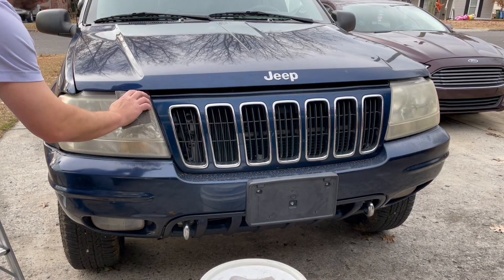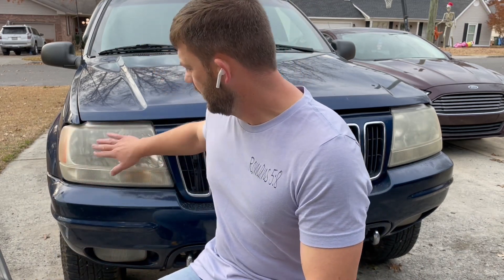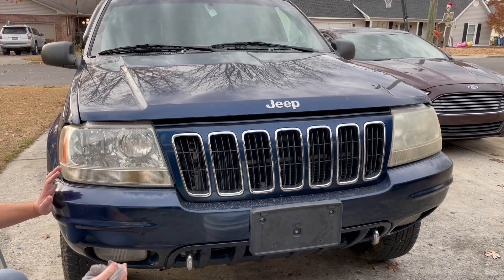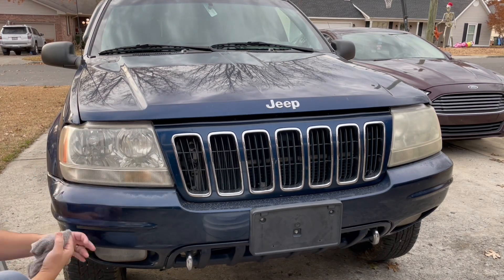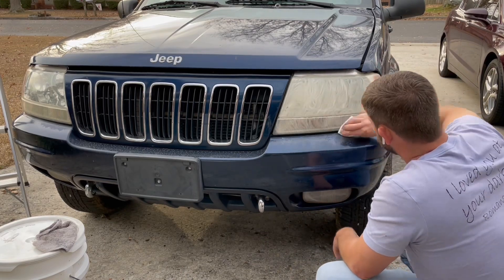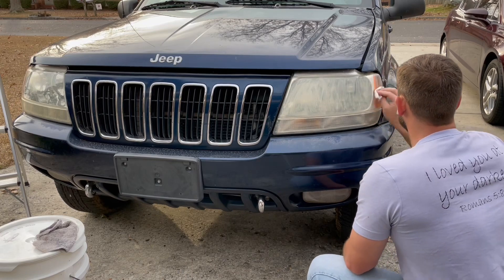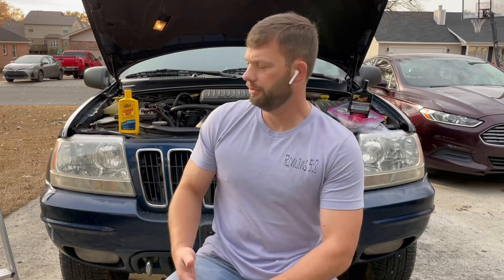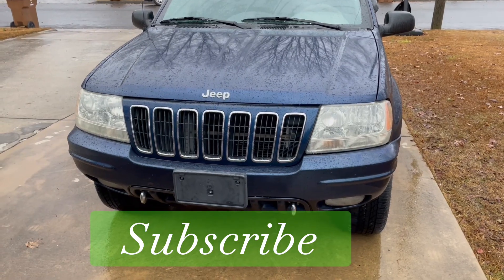How to restore your headlights…cheap, quick, easy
How I restored the headlights on my 2002 Jeep GC.  Lightly sanding the headlight lenses and buffing them out using buffing compound.